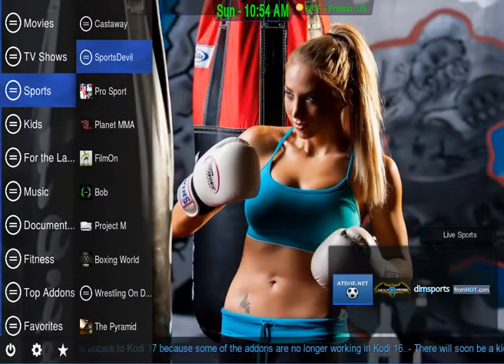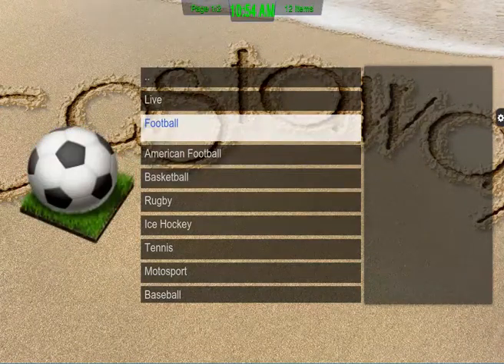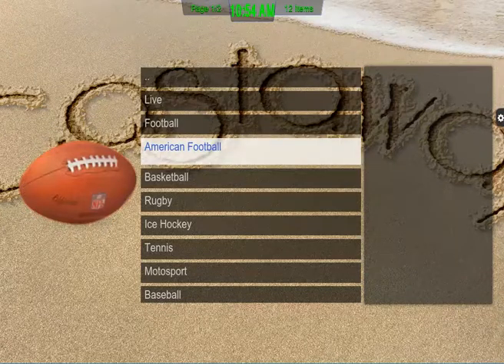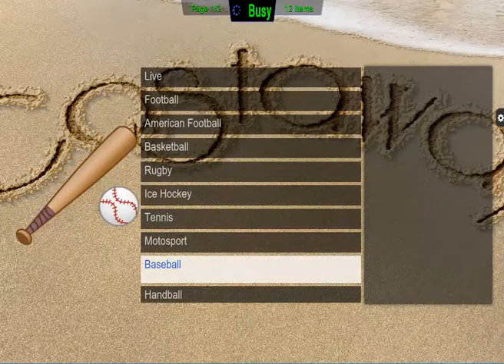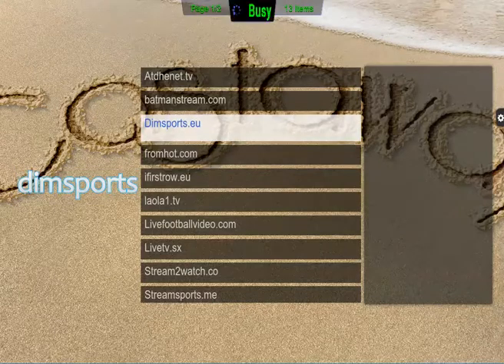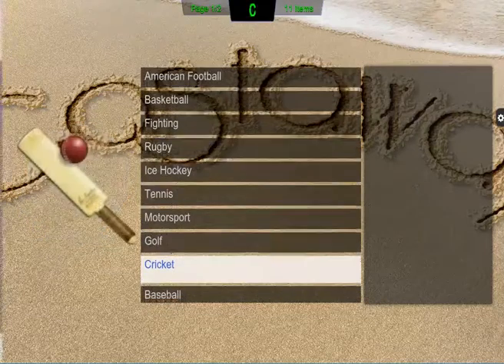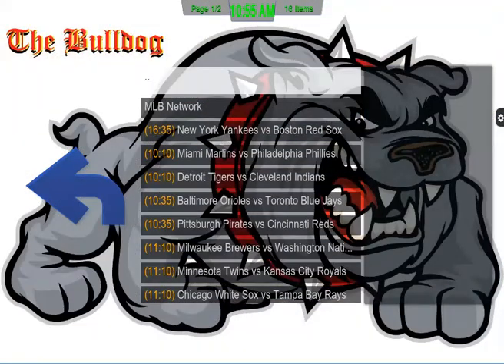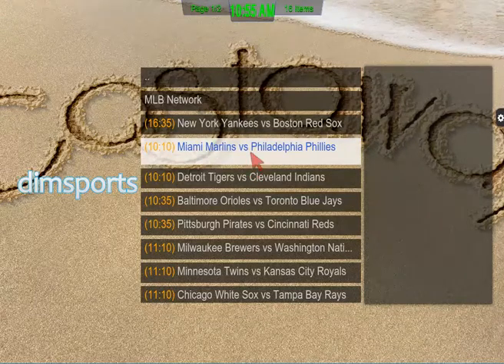Sports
Tutorial on how to use sports